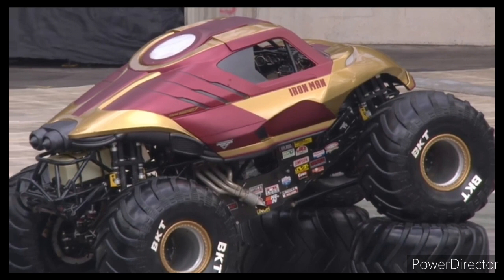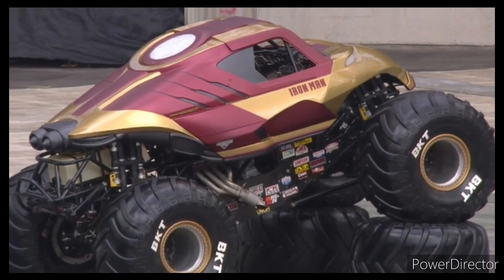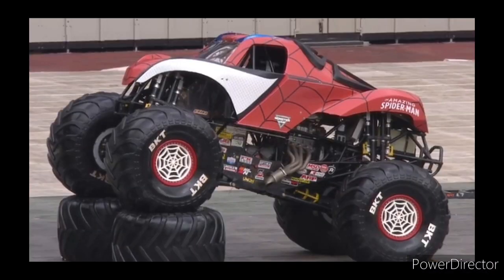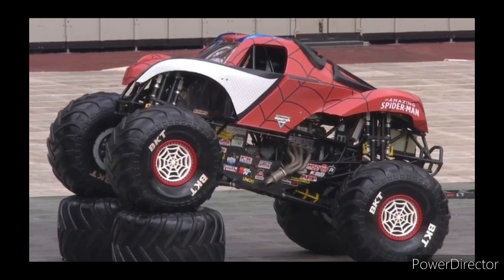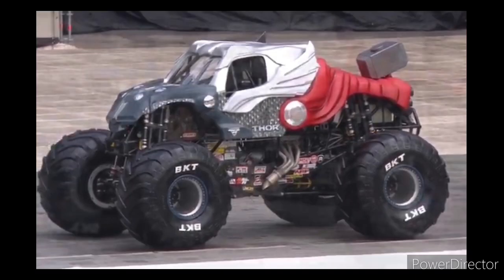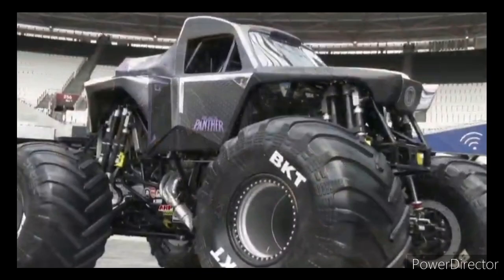NEW 2023 MONSTER JAM MARVEL TRUCK REVEALS!!